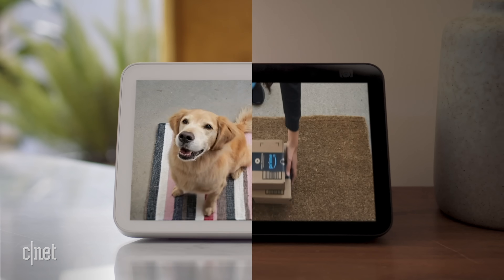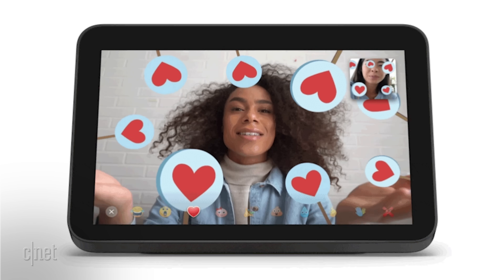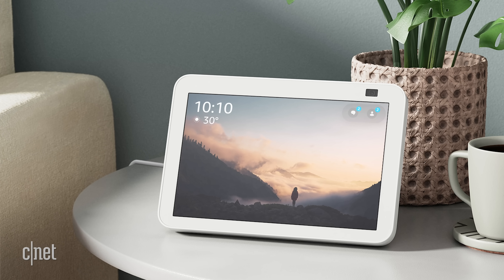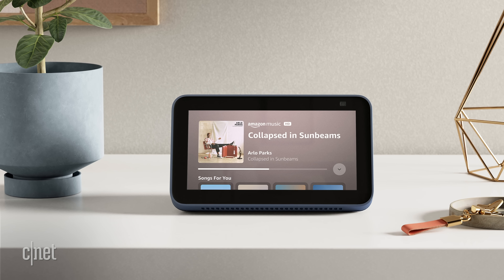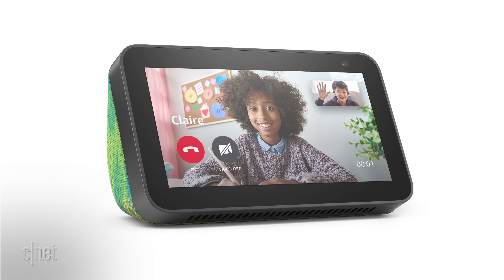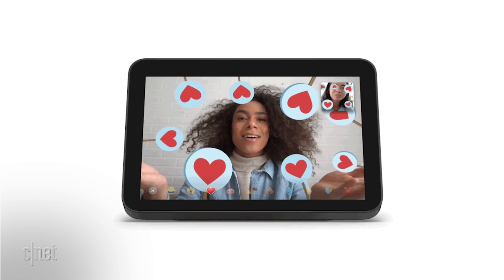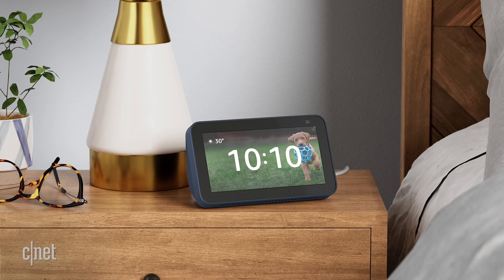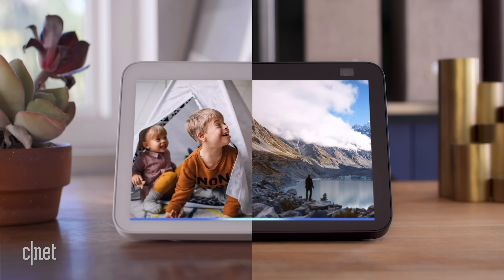Amazon's three new smart displays: Everything to know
Amazon unexpectedly announced a second-gen Echo Show 8, Echo Show 5 and a new Echo Show 5 kids' edition out of nowhere, along with updates to the company's digital assistant.

Here's what we know about each of the new devices, including price, release date and new features.

Alexa's learning some cool new tricks as well, such as proactive routines and AR tricks during video calls.

0:00 Intro
0:11 The Basics
0:57 Echo Show 8
1:41 Echo Show 5
2:15 Echo Show 5 (Kids Edition)
3:06 New Echo Features
5:04 Prime Day?